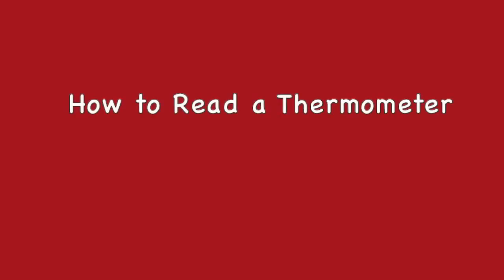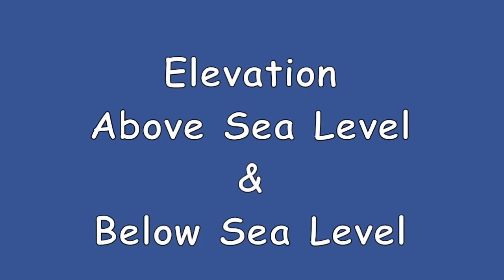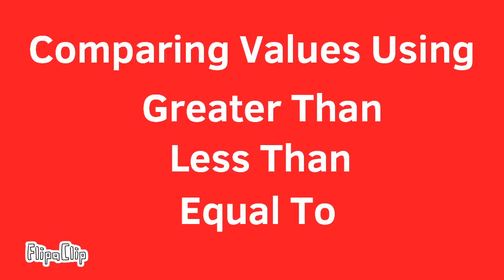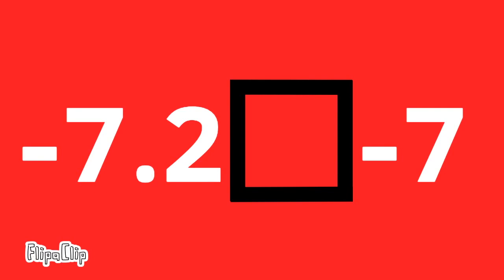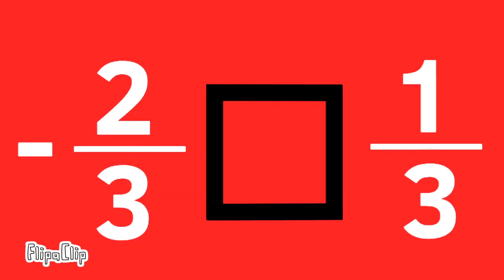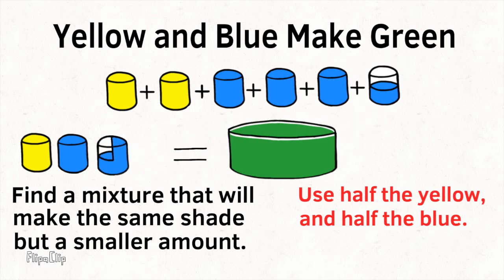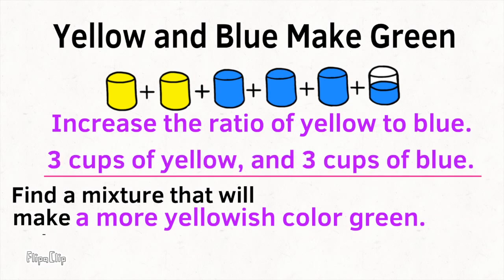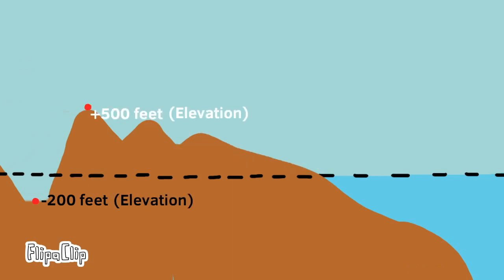😉 7th Grade, Unit 5, Lesson 1 "Interpreting Negative Numbers" Illustrative Math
😉 Support for teachers and parents. This tutorial is on 7th Grade, Unit 5, Lesson 1 Illustrative Math "Interpreting Negative Numbers" Practice Lessons. Open Up Resources. Math lesson for distance learning. Search 751math to find this lesson fast! Interpreting negative numbers practice lesson tutorial.